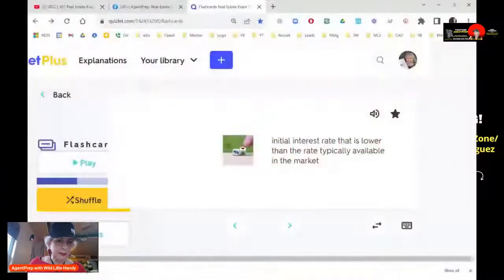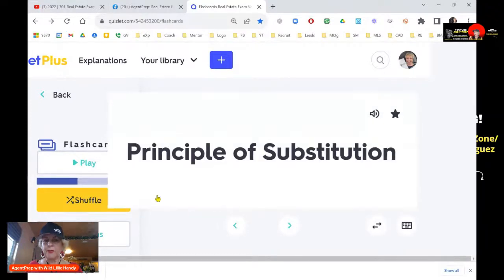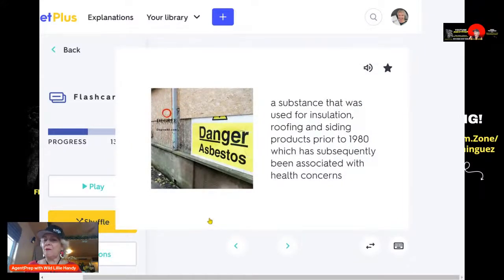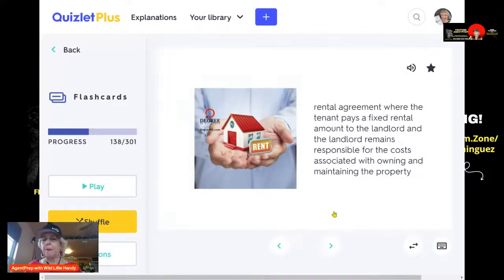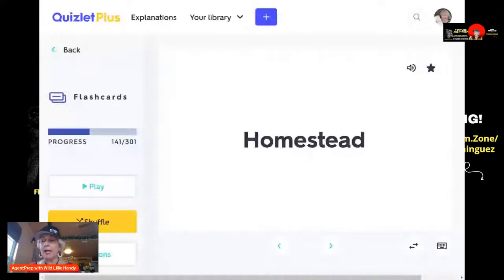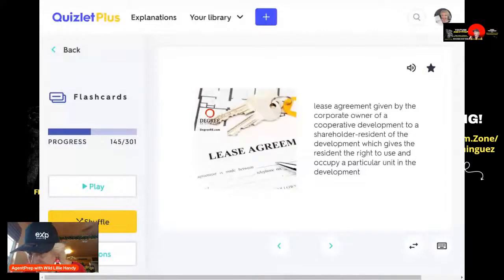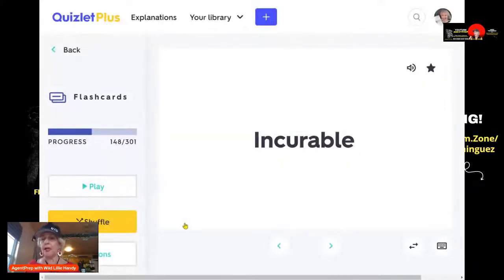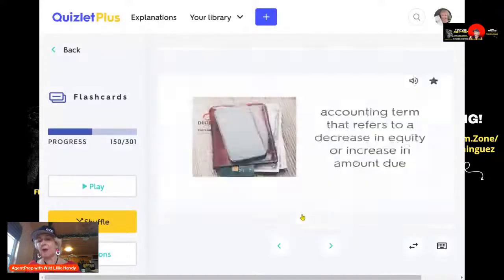2022 | 301 Real Estate Exam Vocabulary (126-150) | AgentPrep Live!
2022 | 301 Real Estate Exam Vocabulary (126-150) | AgentPrep Live!

You Say You Know Your Vocabulary?  Well, let's find out.  This video continues with real estate exam vocabulary by providing the definitions and then the Word.  Vocabulary.  UNDERSTANDING the real estate exam vocabulary is CRUCIAL to passIng your real estate exam.  Let's Do it. This will help you prepare pass the exam.

EXAM DAY: Skip the 1st 5 Questions and Math (these are the hardest), Answer the easy questions 1st and go back to the 1st 5 & Math. This helps keep you relaxed and focused on passing.

Join Me to:
1.  Pass your real estate license exams
3.  Learn to Build your real estate business

1.  TO PASS YOUR EXAMS???
→  Attend our Facebook and YouTube Live!:
→ Saturdays 10:00 am CST

💥 Facebook: FREE Real Estate License Exam Prep Group
🚨  Join Private FB AgentPrep Group - Free Study Prep Material

I'm looking for real estate partners throughout the USA and Internationally.  Let me HELP.   Join the BEST Virtual Company, eXp Realty, LLC,  that has lots to offer beginners, seasoned realtors and brokers and is a progressive thinking company with the tools to help you run your business from anywhere in the World.

3.  📲 Learn to Build Your Real Estate Business:  We have so many people contacting us wanting to pass their exam and also wanting to join eXp Realty, LLC and we ABSOLUTELY love it!  Honestly if you want a Mentor starting your career/business, you'll have one here.

Realtor /Entreprenuer
eXp Realty LLC